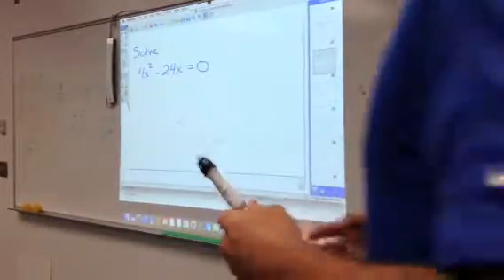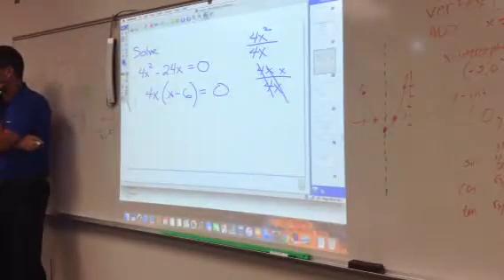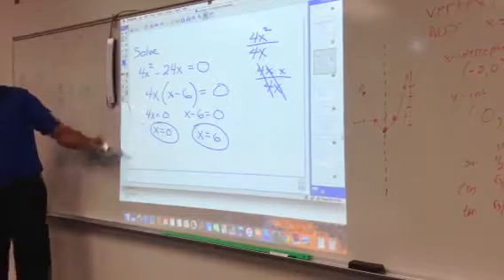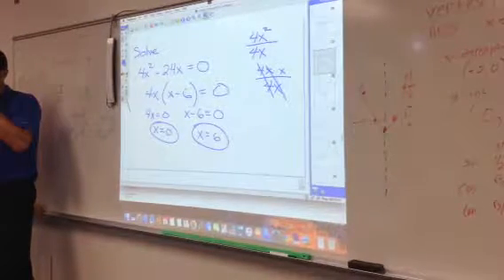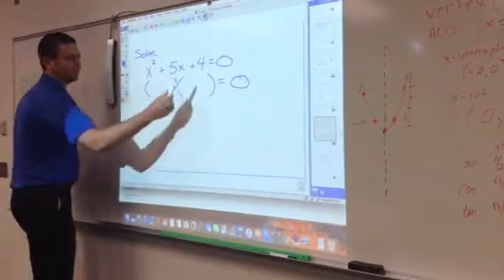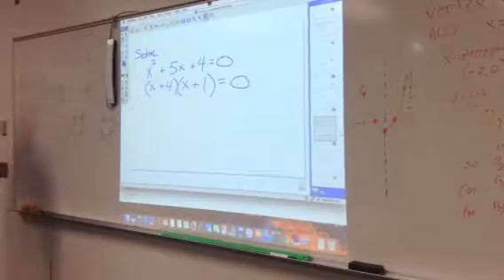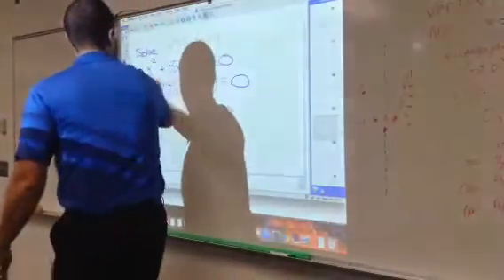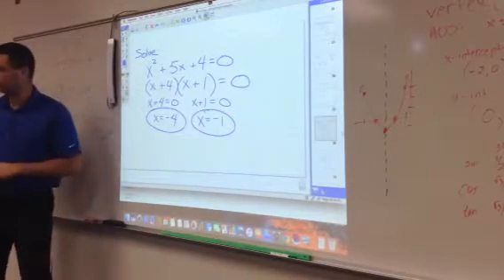Factoring practice part 1